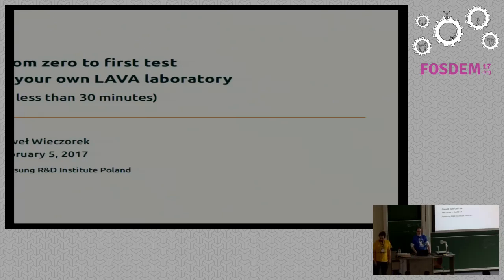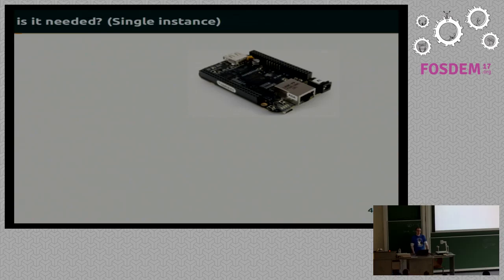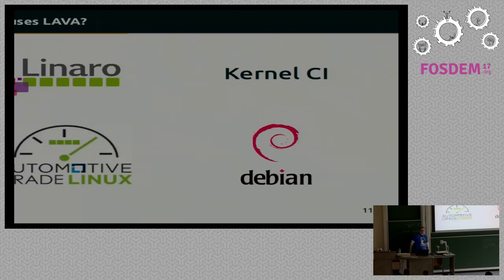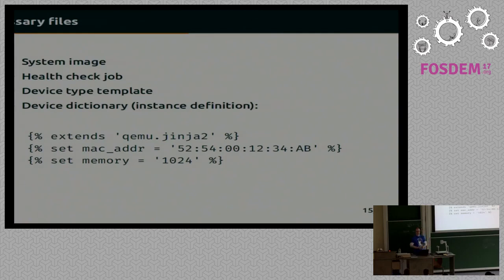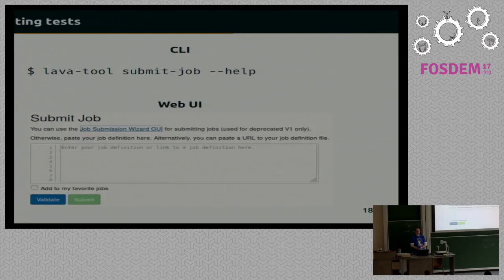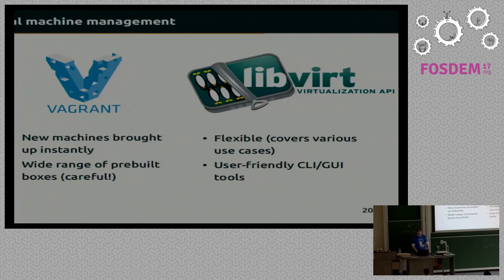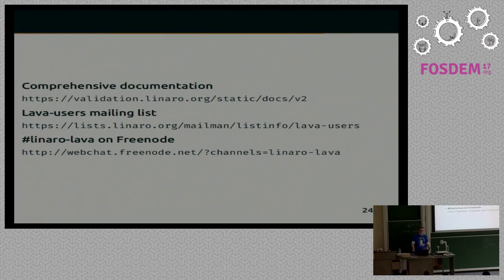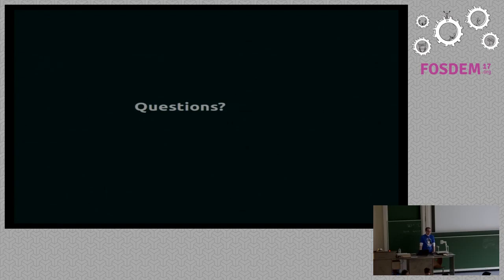From zero to first test in your own LAVA laboratory (in less than 30 minutes)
by Paweł Wieczorek

Linaro Automated Validation Architecture (LAVA) is without a doubt one of thebest currently available tools for managing board farms. It is proven to bequite a handy tool for both developers and tests automation engineers.Although it is provided together with extensive documentation, creating firstown laboratory might be a challenging task. Does it have to be for everynewcomer? During this talk Paweł will guide through the process of setting upown LAVA instance. Starting from LAVA installation, through common post-install tasks, up to running first tests on a brand new board farm.

This talk will provide an introduction to setting up and maintaining LAVAlaboratory. Presentation aims at breaking barriers between novice users andthe technology itself. Paweł will also present how to manage LAVAconfiguration and how to easily make deployments automated and reproducible.Materials shared during this talk focus on providing starting points for bothbeginners and experienced LAVA administrators.

Room: UD2.218A
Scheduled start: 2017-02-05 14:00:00